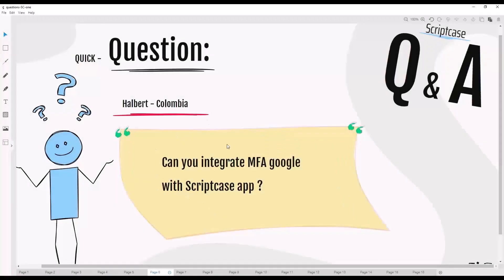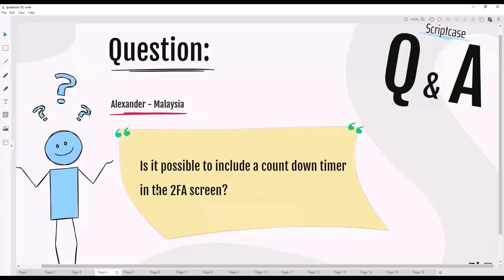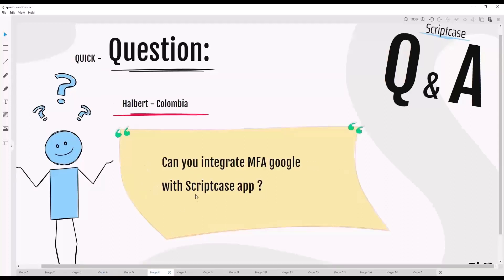Scriptcase - Q&A: Can you integrate MFA Google with Scriptcase app?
During this Webinar, we will conduct a session of technical Questions and Answers about Scriptcase.

Fill in the form below with your details and add your question. We can prepare your answer if you need any examples or previous research.